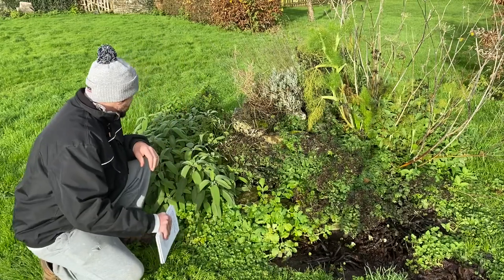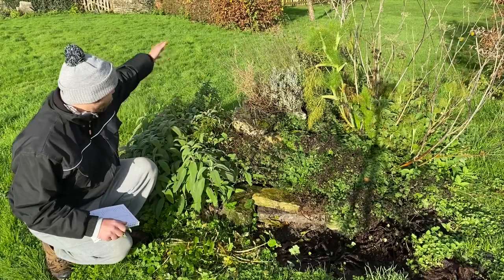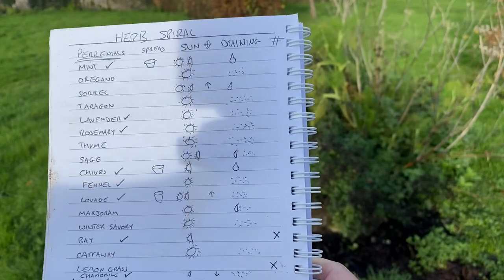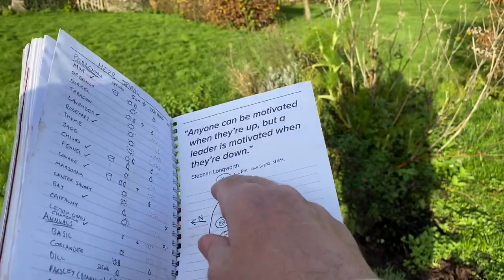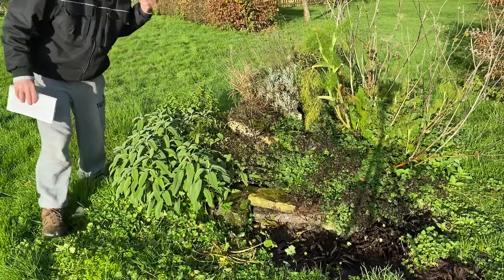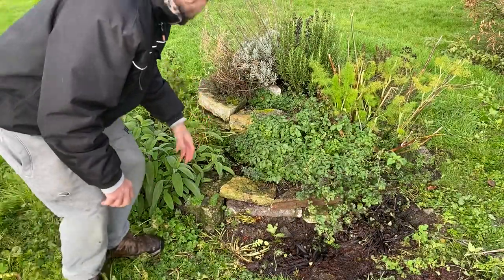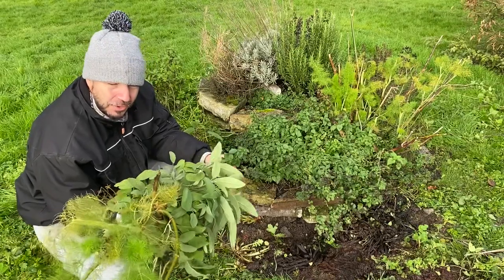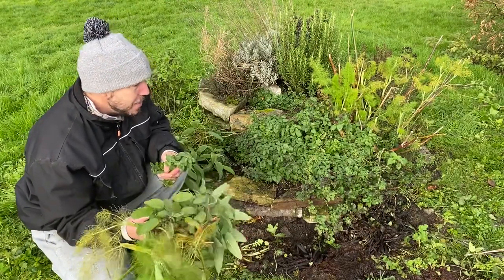How to plan and create a herb spiral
A herb spiral is a fantastic way to create micro climates and cram a huge amount of production into a tiny space